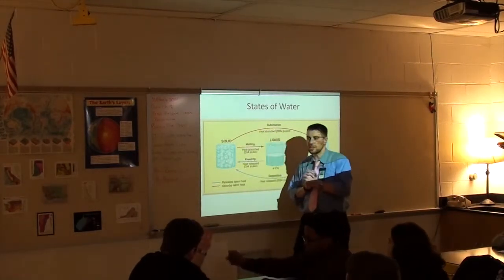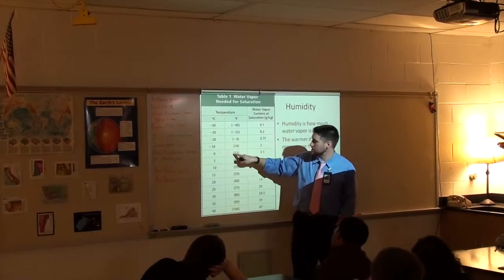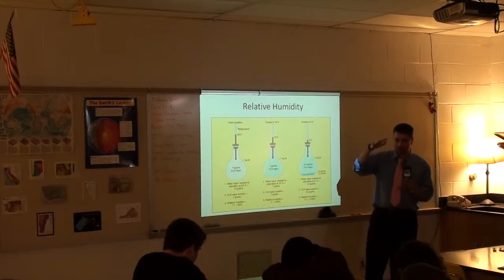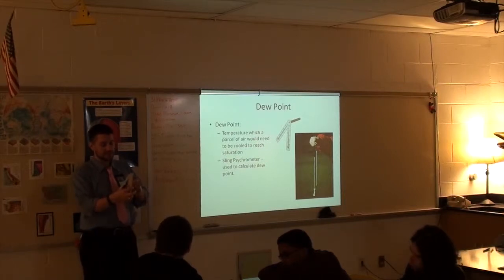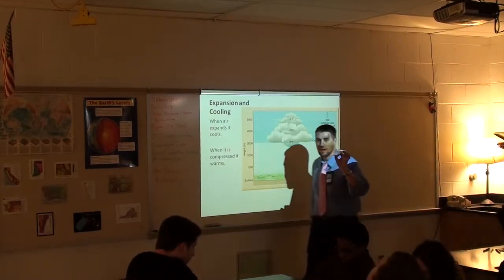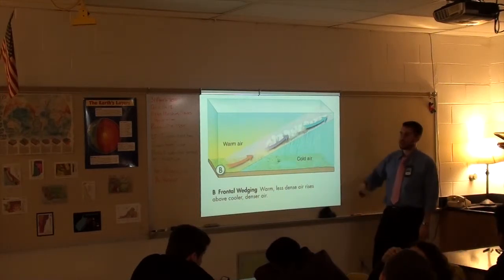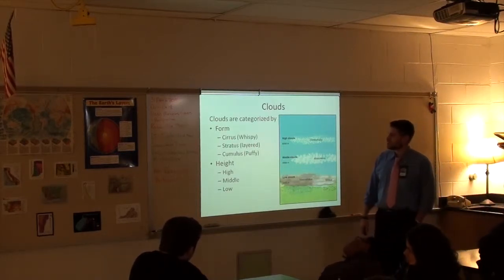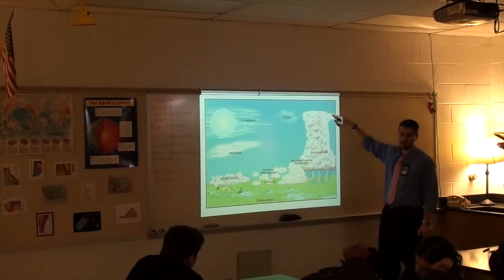Meteorology "Moisture and Clouds"